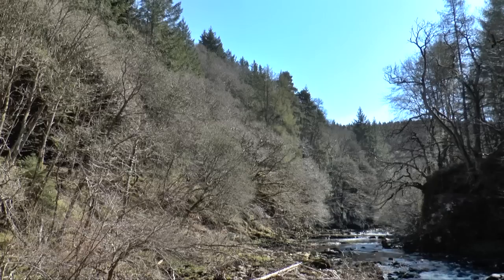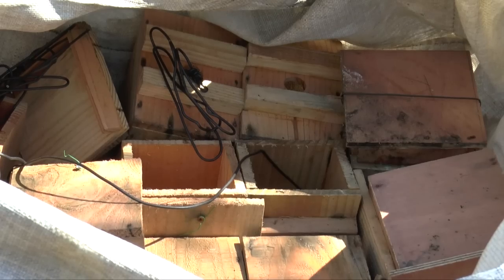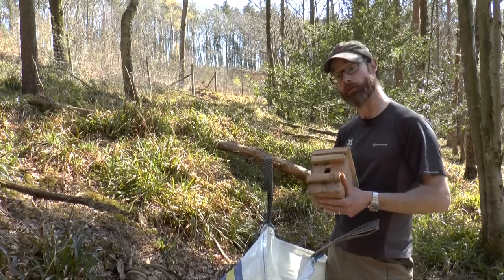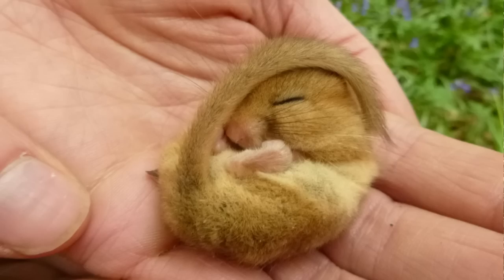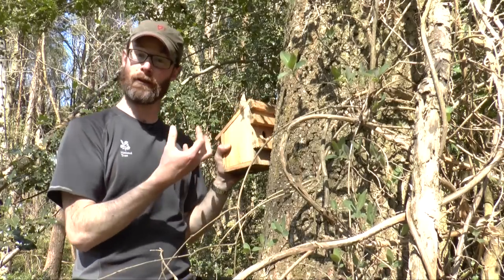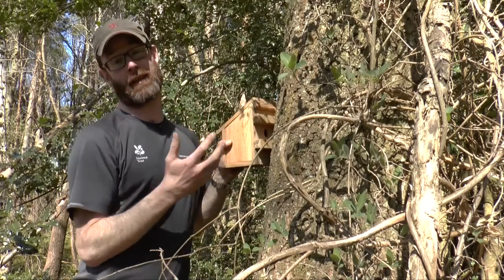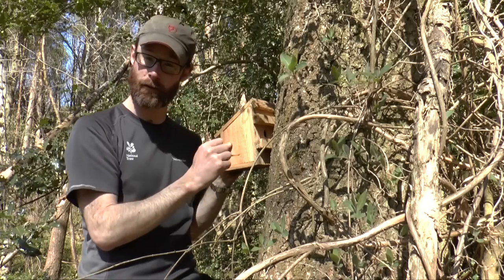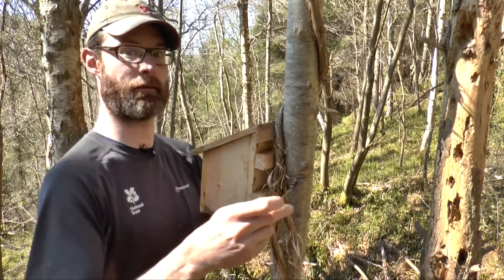Dormouse monitoring in Staward Gorge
Staward Gorge in Northumberland is home to the most northerly population of Dormice in the UK. The woods are designated as a Site of Special Scientific Interest for the unique habitat the Dormice need and National Trust Rangers carry out annual surveys on the population. James Howard explains how it's done. For more information on Allen Banks and Staward Gorge log onto